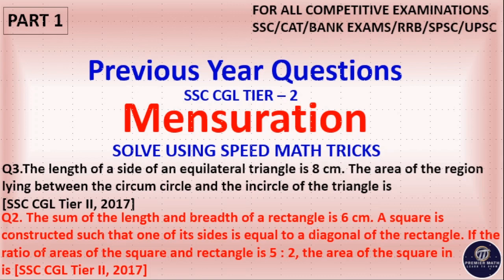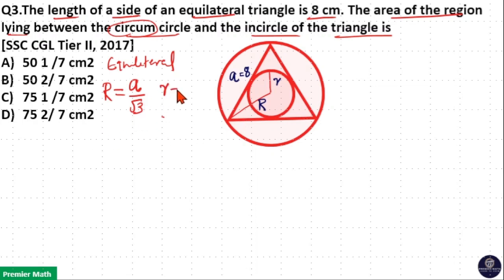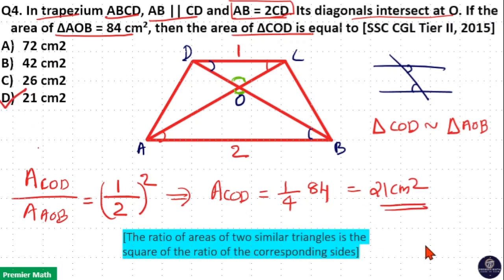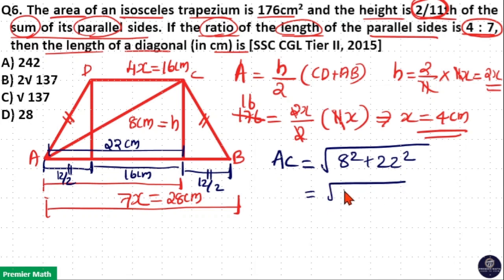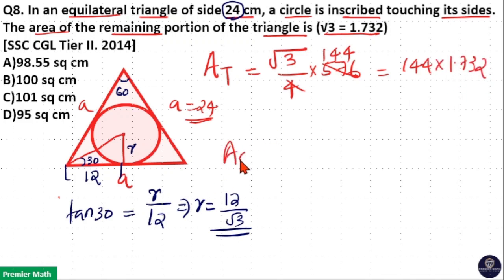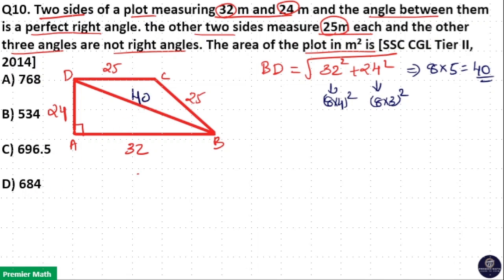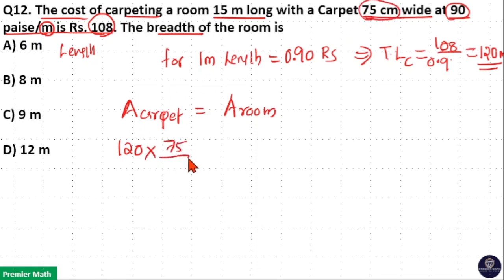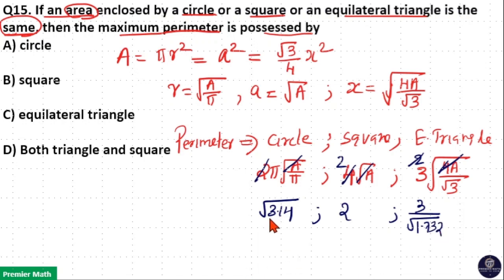Mensuration cgl questions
00:00 mensuration
00:15 The area of a rhombus having one side 10 cm and one diagonal 12 cm is [SSC CGL, 2017]